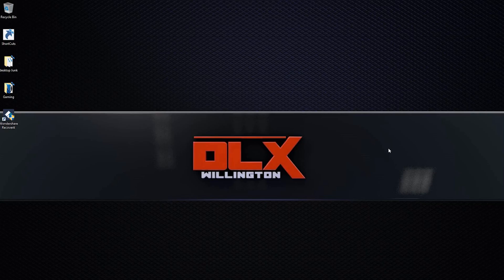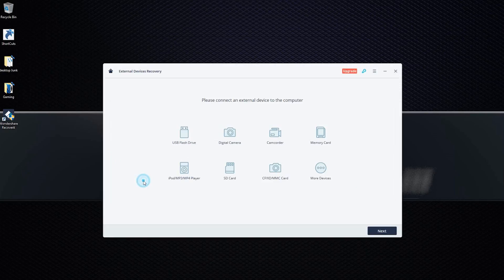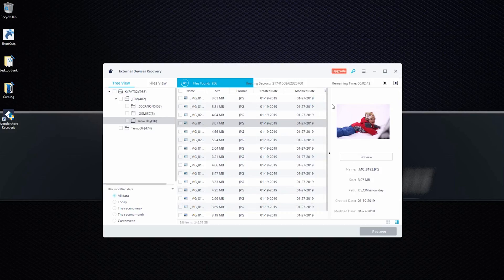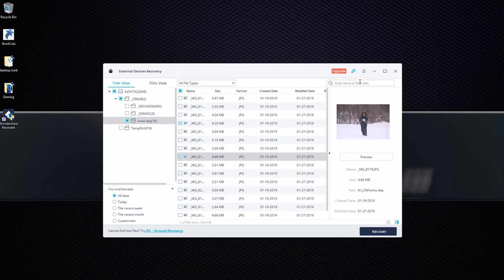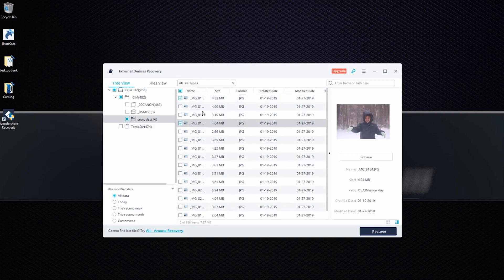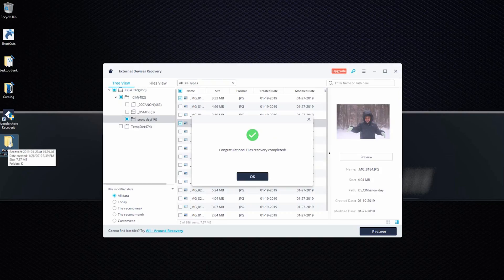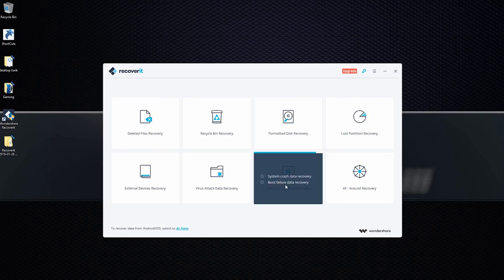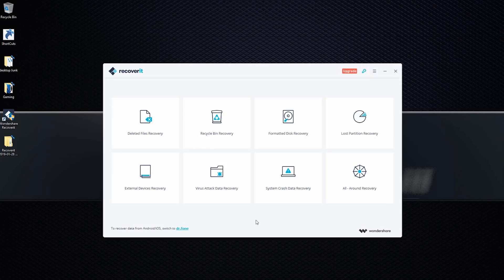Recoverit free file / data recovery software